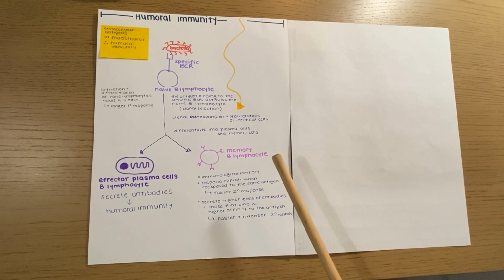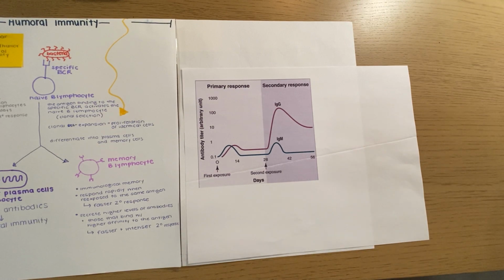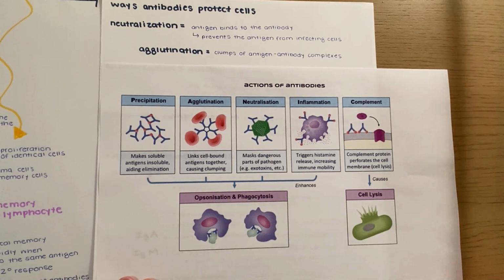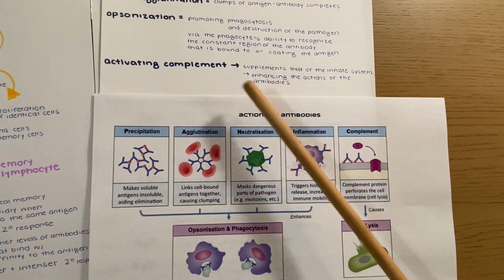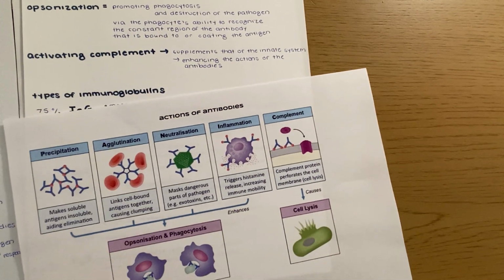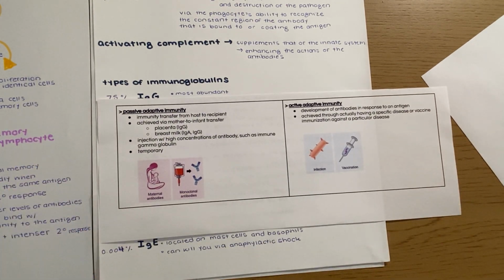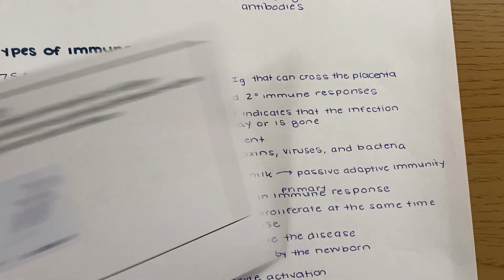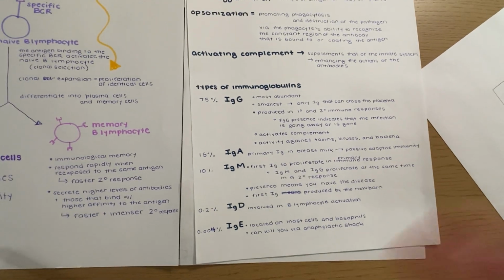Adaptive immunity = cell-mediated immunity and humoral immunity